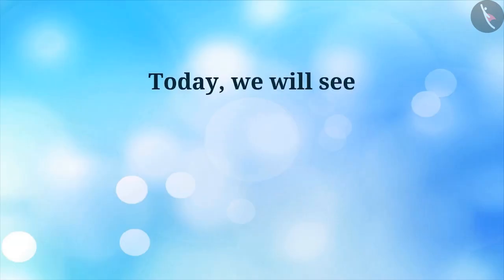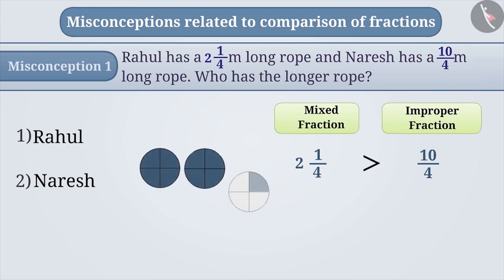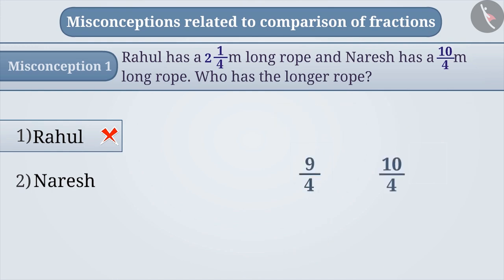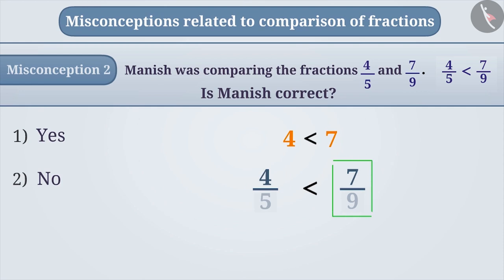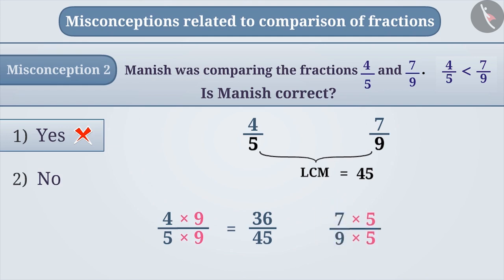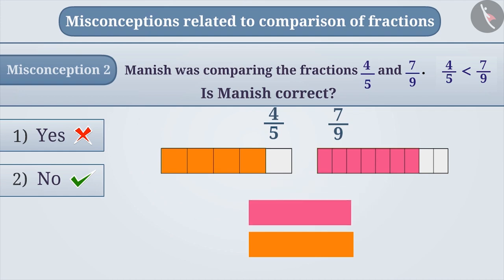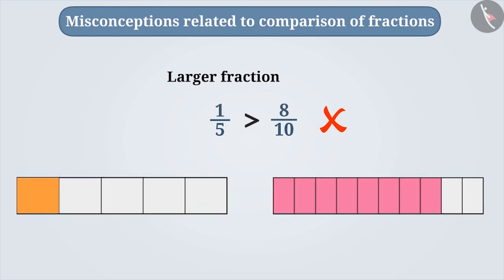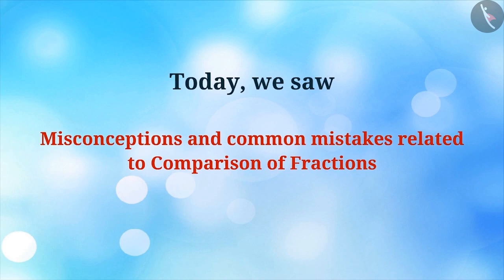Comparison of fractions | Part 3/3 | English | Class 6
Comparison of fractions | Part 3/3 | English | Class 6 |  | NCERT |

Comparison of fractions | Fractions | Grade 6 | NCERT | Fractions

Welcome to part 3 of Addition and subtraction of fractions. In this video, we will discuss various misconceptions and/or common errors related to Addition and subtraction of fractions.